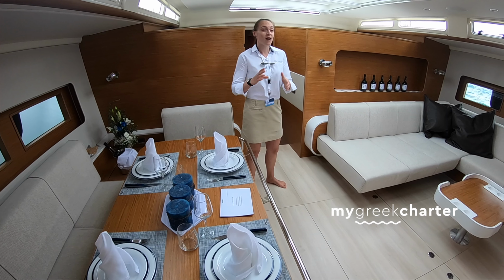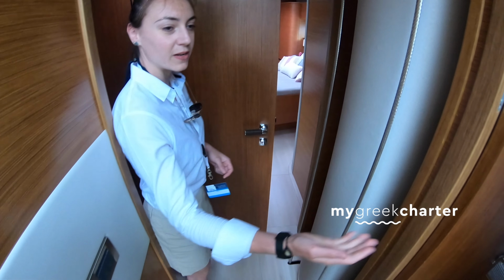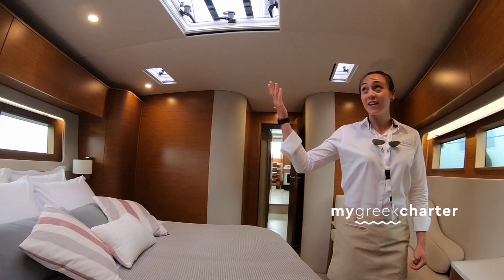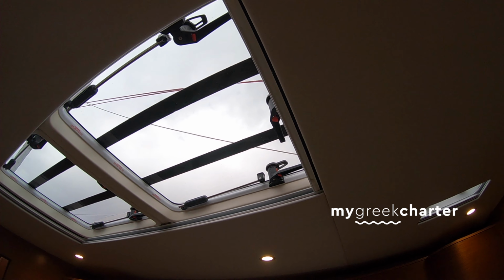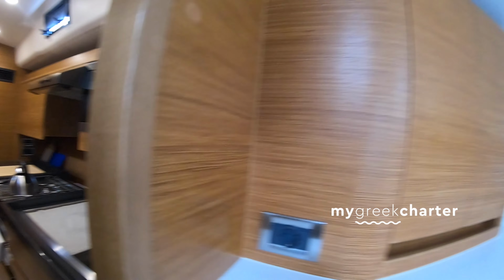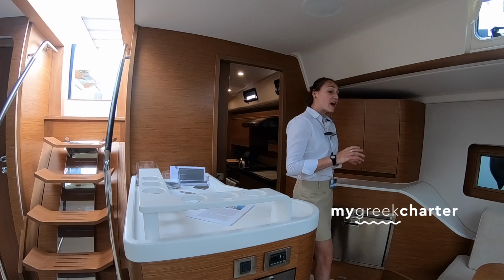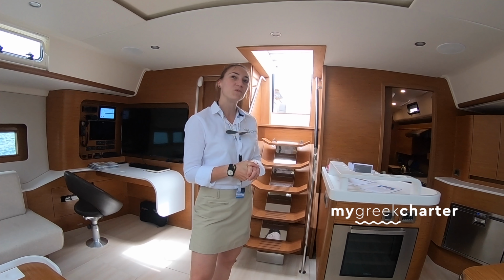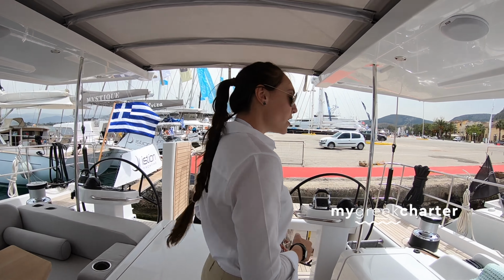NADAMAS | ⛵️Greece Sailing Charter Yacht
A walkthrough of the saiboat NADAMAS in Napflio, Greece.

0:00 Intro
0:07 FlyBridge
0:16 FlyBridge Salon
0:30 Living Room/Salon & Dining Area
1:07 Cabins
1:12 Kids Cabin
1:35 Head
1:42 VIP Cabin
2:05 Head
2:11 Master Cabin
2:11 Cabin Glass Ceiling
2:37 Master Cabin
2:44 Head
2:50 Master Cabin
3:06 Walkthrough
3:10 Living Room/Salon & Dining Area
3:48 Galley
4:16 Dining Area
4:21 Nadamas Menu
4:36 Crew Speaking
5:24 Living Room/Salon
5:36 FlyBridge Living Room/Salon
6:17 FlyBridge
6:28 Outside Walkthrough
6:39 Window for Fresh Air
6:50 Bow Bunny Pad & Water Toys
7:12 Outro